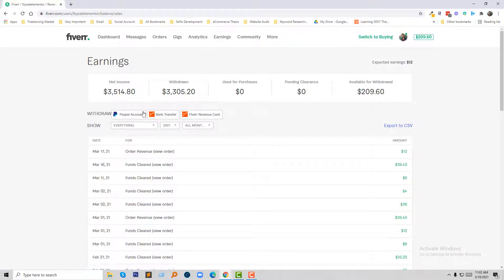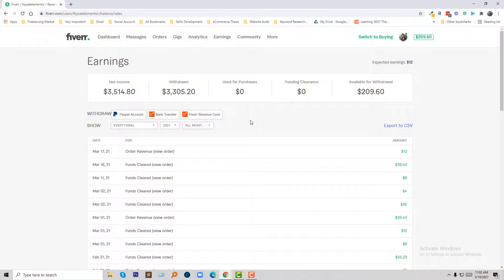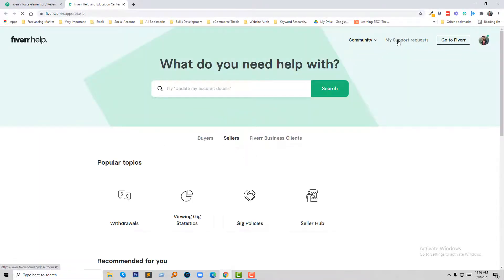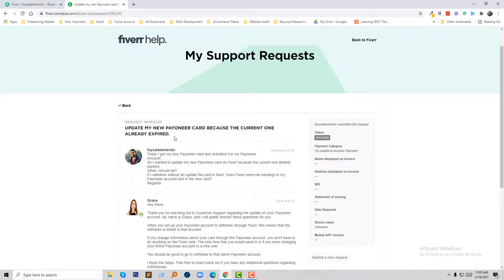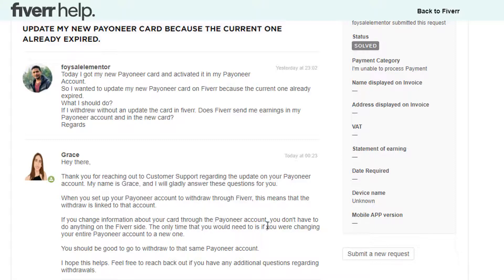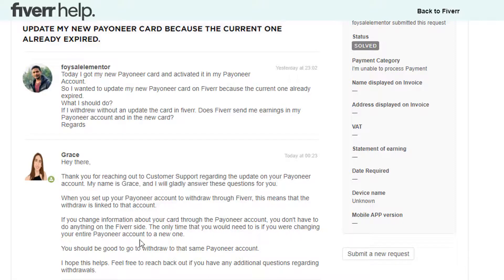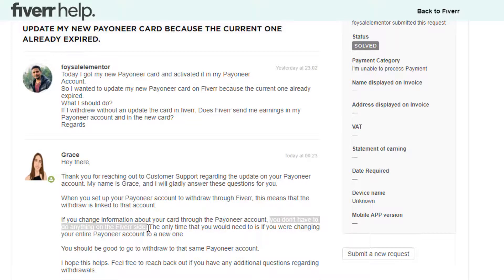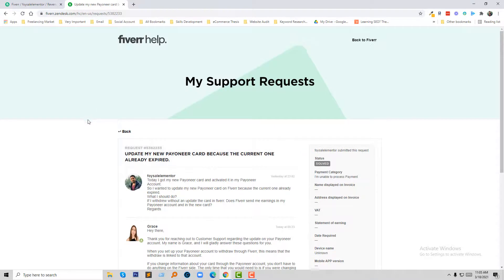How to Update New Payoneer Mastercard in Fiverr ✅ How to Change Payoneer Account in Fiverr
# New Payoneer Mastercard # Account in Fiverr

💻 Welcome to *How to Update New Payoneer Mastercard in Fiverr ✅ How to Change Payoneer Account in Fiverr*

🌐 Services
Transform your e-commerce journey with expert services:

📲 Stay Updated
Follow us for valuable insights and updates: